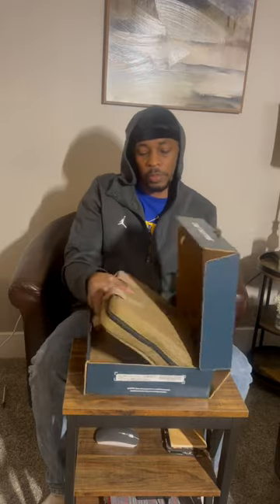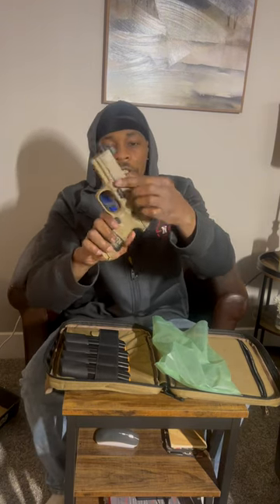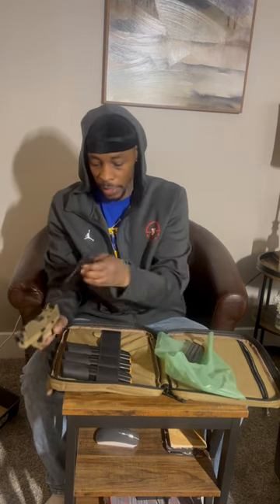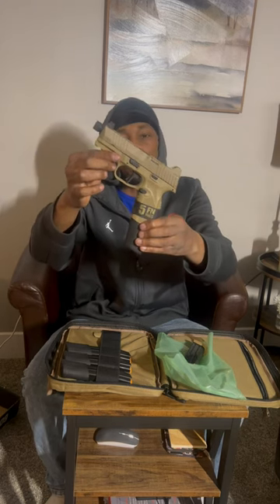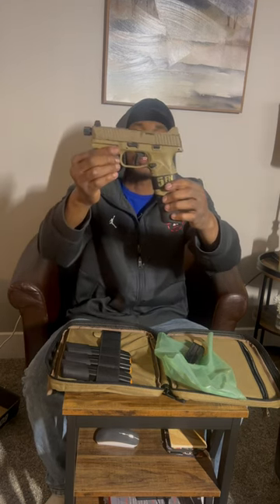Unboxing the new FN 509 midsize tactical bundle